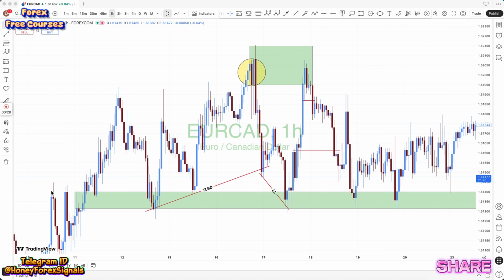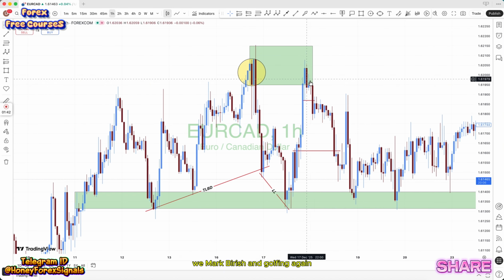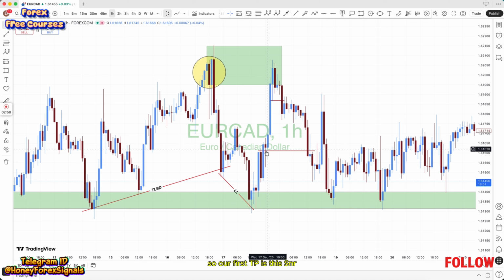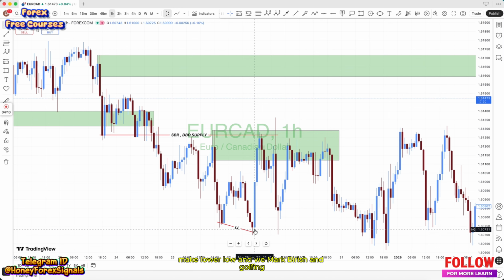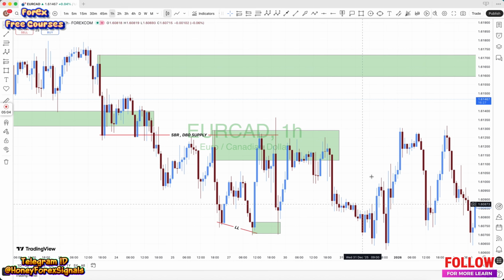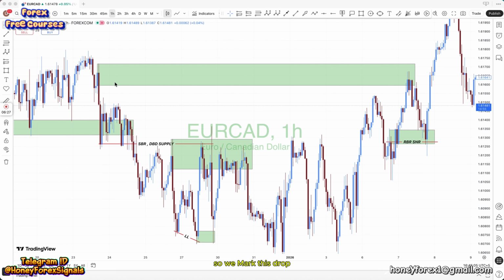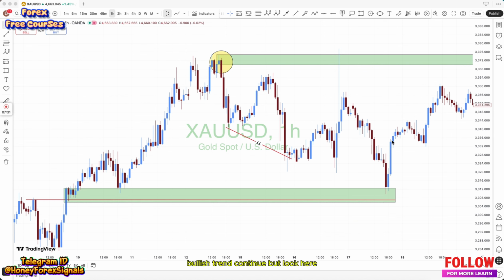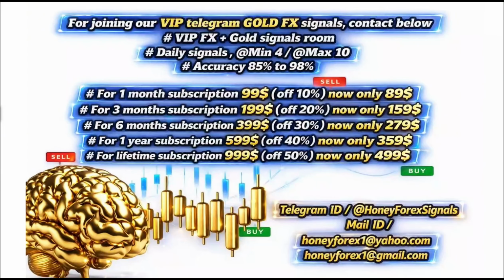Bearish Engulfing Strategy Explained | How to Trade Bearish Engulfing on Live Chart